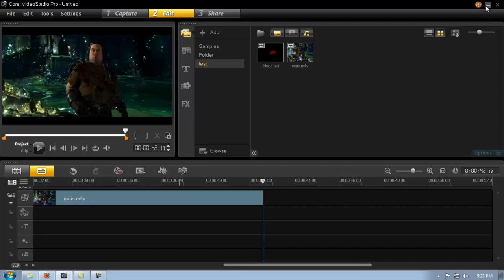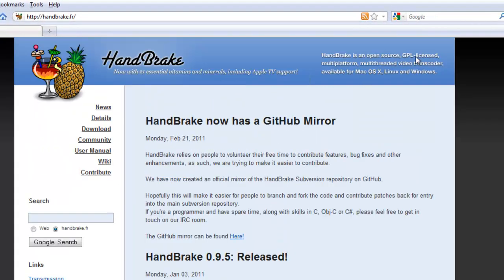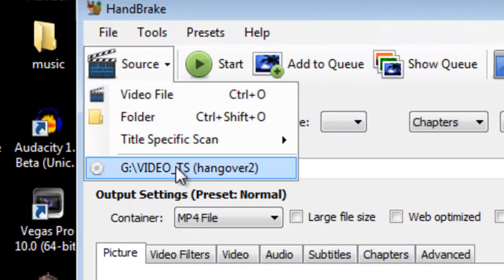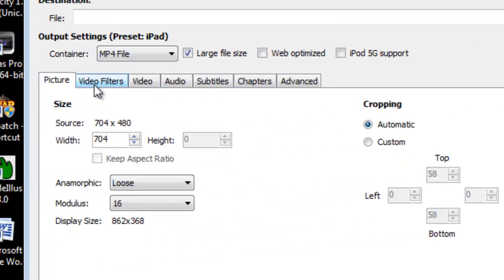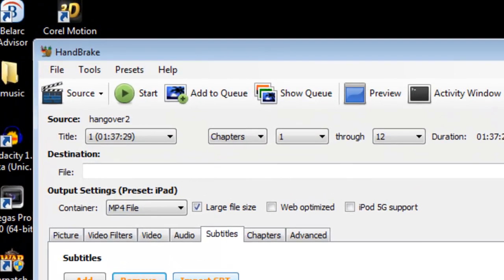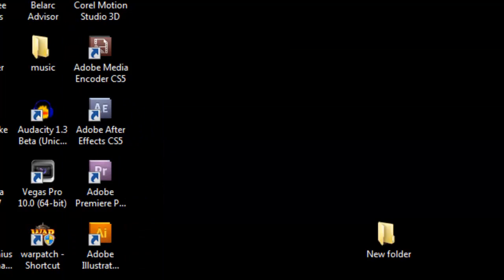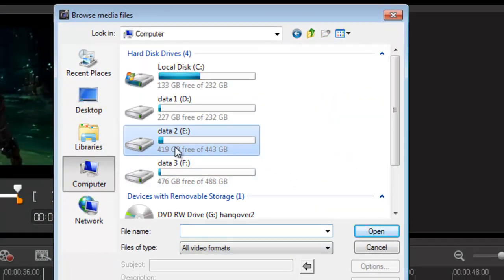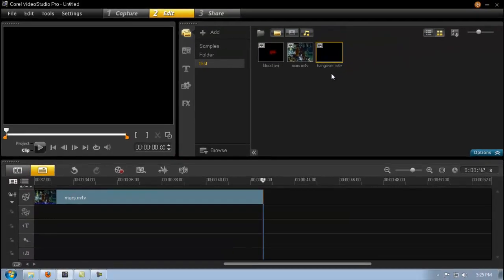Corel VideoStudio Pro x4, ripping video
Rip a video and import to VS Pro 4